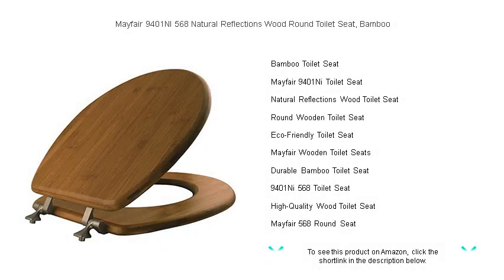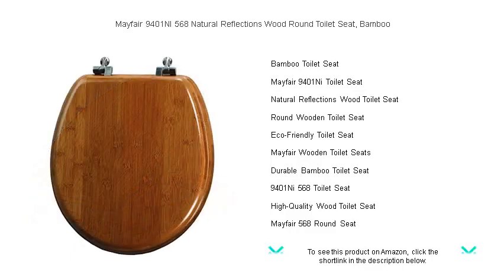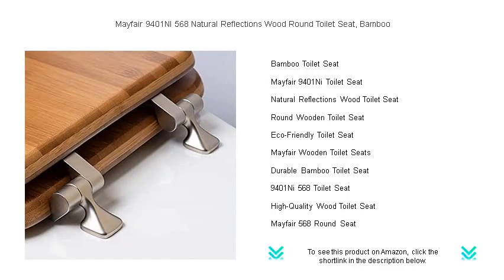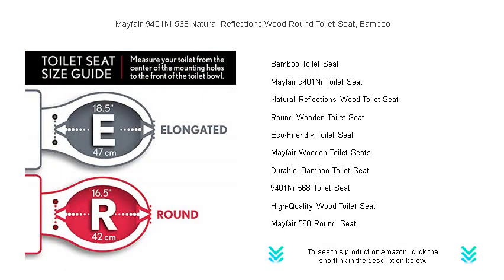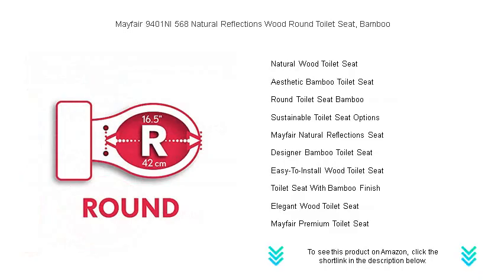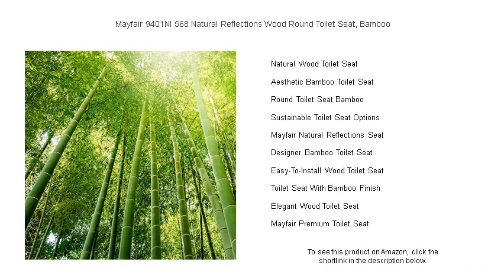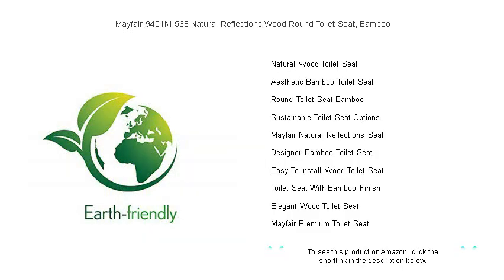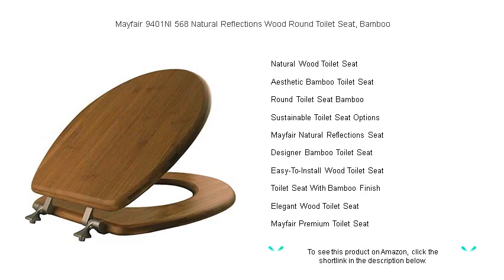Mayfair 9401NI 568 Natural Reflections Wood Round Toilet Seat, Bamboo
- to see this product on Amazon!

Transform your bathroom with a bamboo toilet seat, which combines eco-friendly materials and a sleek design to enhance the stylishness and sustainability of any modern home.

Upgrade your restroom experience with the Mayfair 9401Ni toilet seat, renowned for its durability and comfort, providing an unparalleled fusion of sleek design and functional durability.

Natural Reflections wood toilet seats offer a unique blend of rustic charm and modern elegance, making them a perfect choice for anyone seeking to enhance the aesthetic appeal of their bathroom.

Choose an eco-friendly toilet seat to marry sustainability with style, offering a guilt-free, chic option that's gentle on the planet while delivering exceptional comfort and durability.

Mayfair wooden toilet seats are celebrated for their high-quality craftsmanship and timeless elegance, making them a preferred option for individuals looking to maintain a classic bathroom aesthetic.

The durable bamboo toilet seat is designed for longevity and boasts a naturally beautiful finish, which offers an environmentally conscious choice without compromising on quality or style.

The 9401Ni 568 toilet seat embodies precision engineering and aesthetic charm, integrating seamlessly into any bathroom while providing unmatched comfort and a modern design appeal.

Crafted with attention to detail, the high-quality wood toilet seat offers a luxurious touch to your bathroom, exuding warmth and sophistication to elevate your space.

For a cozy yet stylish bathroom enhancement, the Mayfair 568 round seat incorporates exceptional design and superior materials to provide unparalleled comfort and durability.

The natural wood toilet seat blends organic materials with a polished finish, creating a warm and welcoming atmosphere in your lavatory while enhancing its aesthetic value.

An aesthetic bamboo toilet seat effortlessly combines functionality with stylish design, offering a natural and elegant option for those seeking sustainable, eco-friendly bathroom upgrades.

The round toilet seat bamboo variant presents a practical yet stylish solution, merging traditional circular comfort with an environmentally conscious material choice.

Sustainable toilet seat options prioritize the environment without sacrificing style or quality, allowing homeowners to make a responsible choice while beautifying their bathrooms.

Enhance your bathroom with a Mayfair Natural Reflections seat, which brings a distinctive blend of elegance and natural beauty into your home sanctuary.

Opt for a designer bamboo toilet seat for a fashion-forward and earth-friendly choice that harmonizes beautifully with contemporary or transitional bathroom styles.

An easy-to-install wood toilet seat combines convenience with style, allowing for quick installation and transforming your bathroom with a touch of natural elegance.

To introduce contemporary elegance into your bathroom, a toilet seat with a bamboo finish offers the perfect blend of nature-inspired beauty and modern functionality.

An elegant wood toilet seat enriches your bathroom with its timeless appeal and quality craftsmanship, providing an understated yet noticeable touch of class and comfort.

The Mayfair premium toilet seat embodies exceptional quality and innovative design, ensuring a luxurious bathroom experience while maintaining the highest standards of comfort and durability.